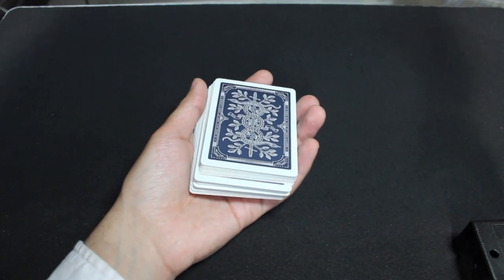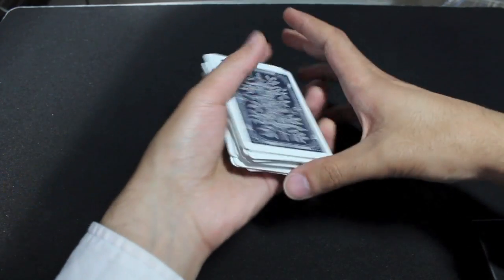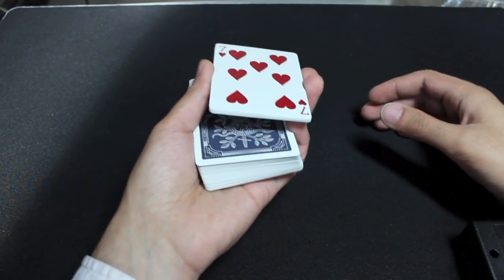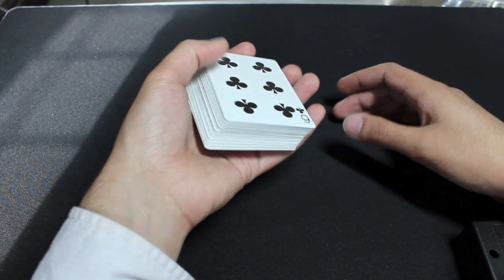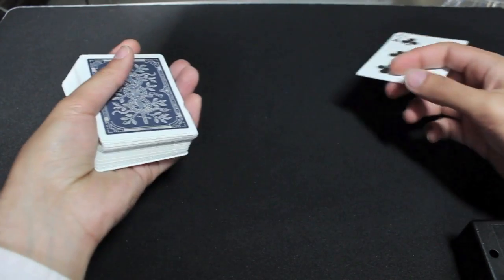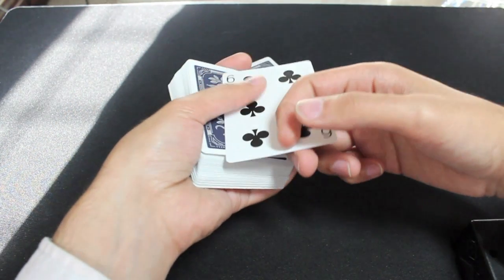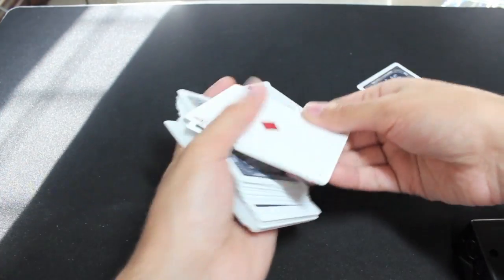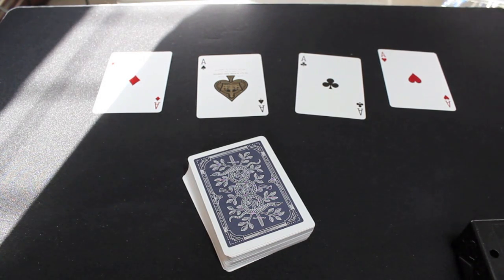Acrobatic Aces Card Magic Tutorial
Tutorial for the Acrobatic Aces Card Trick. It is a quick and snappy way to produce the 4 aces from the deck.